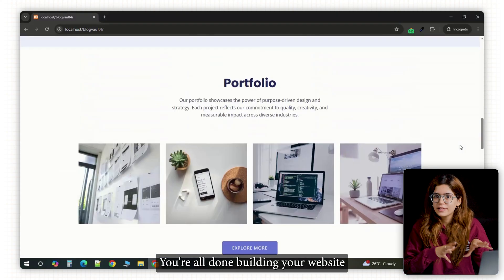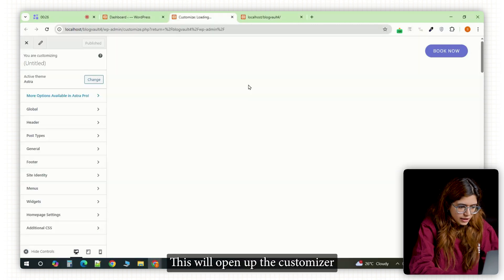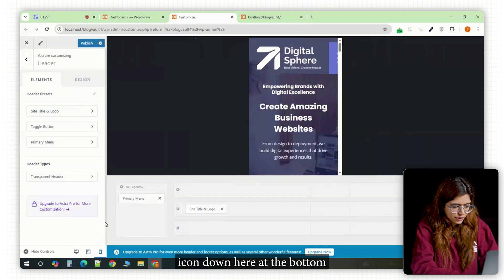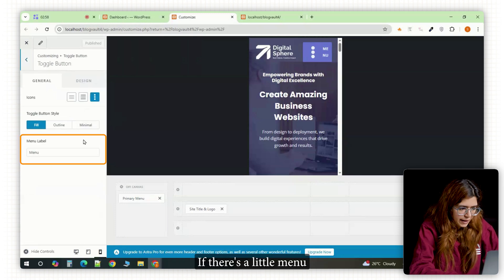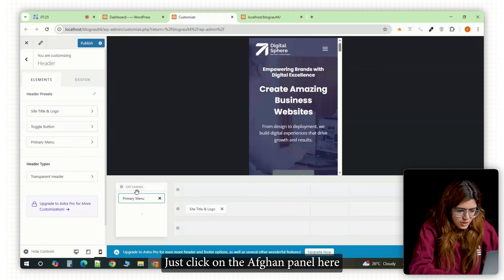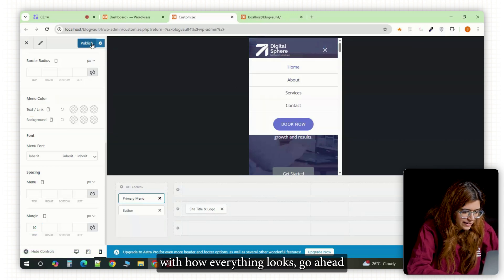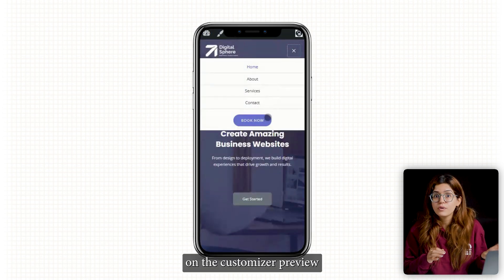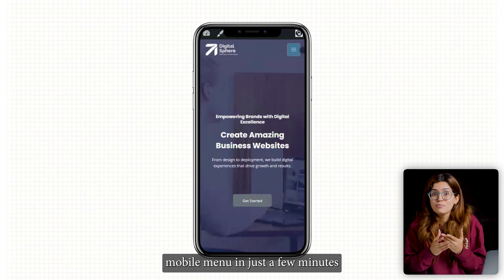Fix Website Mobile Menu (Responsive)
In this video, you’ll learn how to fix broken mobile menus in WordPress — the kind where logos are oversized, buttons misaligned, and layouts just look off. Even “responsive” themes often mess this up, but I’ll show you how to clean it all up using your theme's Customizer settings. Whether you’re using Astra or something similar, I’ll walk you through adjusting the logo size, fixing the menu toggle, redesigning the off-canvas panel, and making sure everything loads fast and looks great on real phones — not just in the preview. Say goodbye to messy mobile menus and hello to a clean, responsive design that actually works.

00:00 How to Fix the Website's Mobile Menu?
00:30 Fixing the website's mobile menu
01:31 Fixing the logo on the mobile menu
01:53 Fixing the menu icon